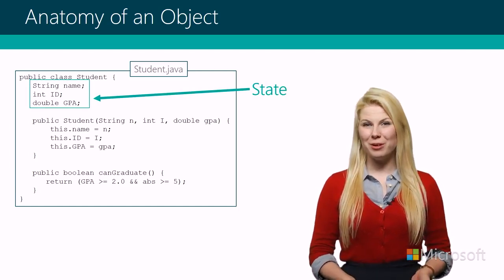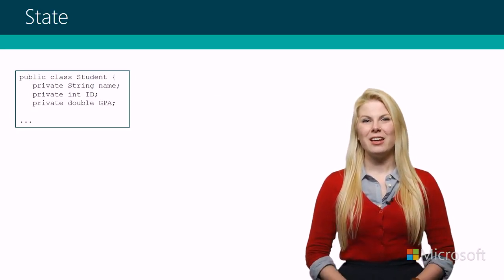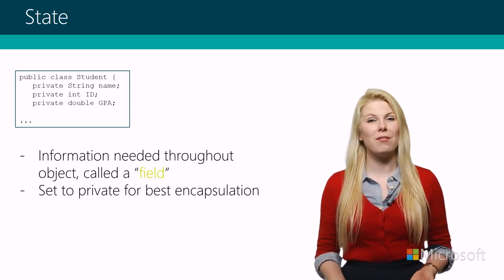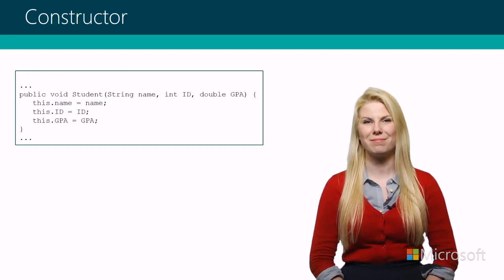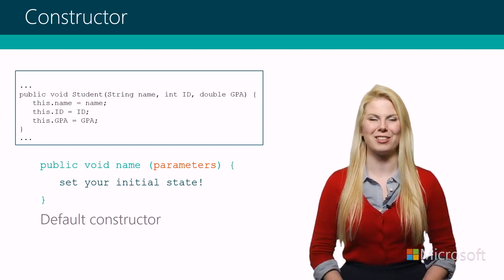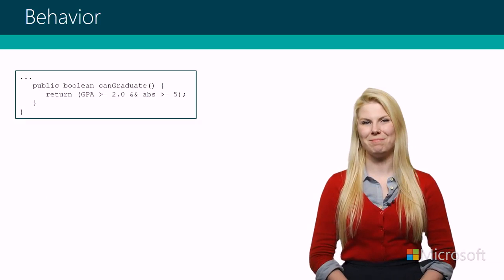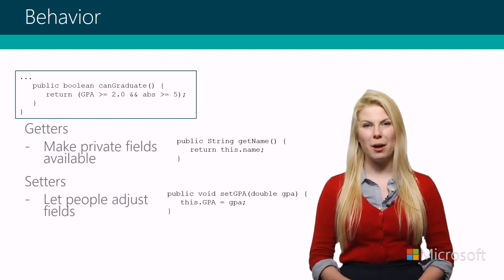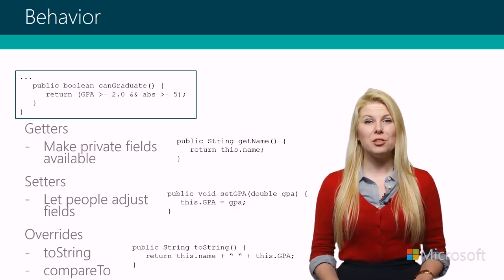MSJava 08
Parts of Objects